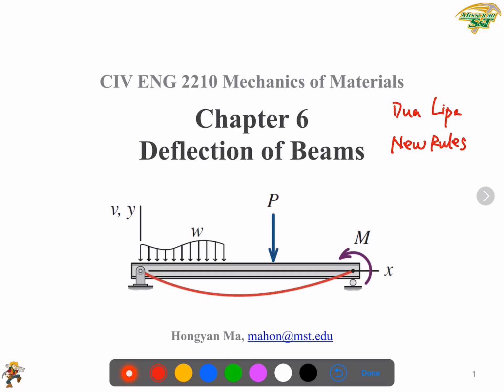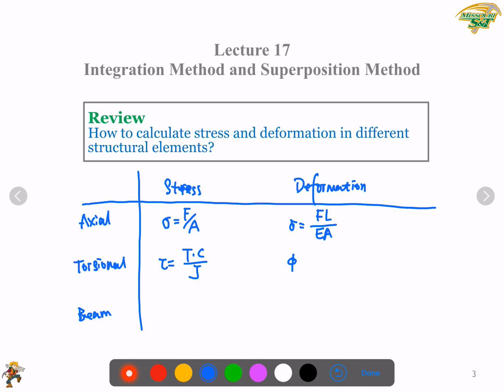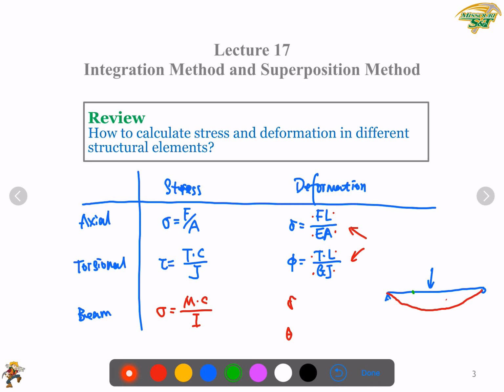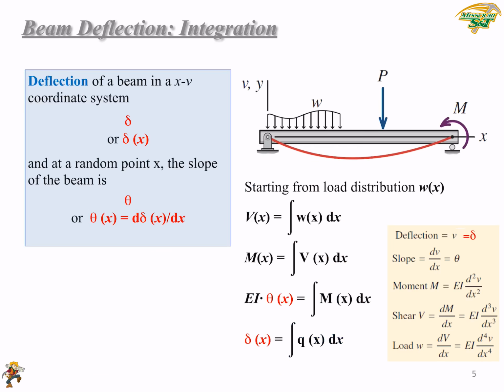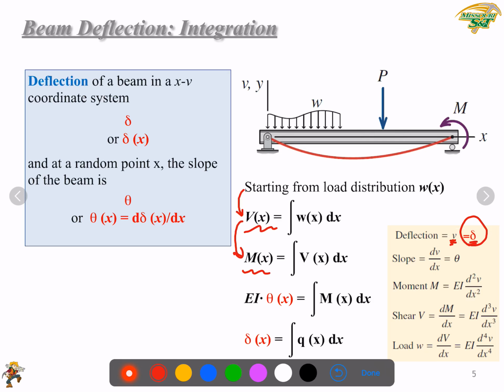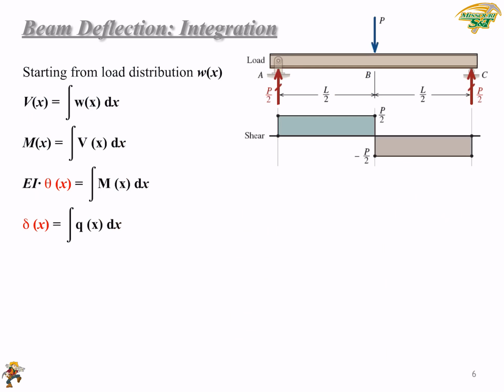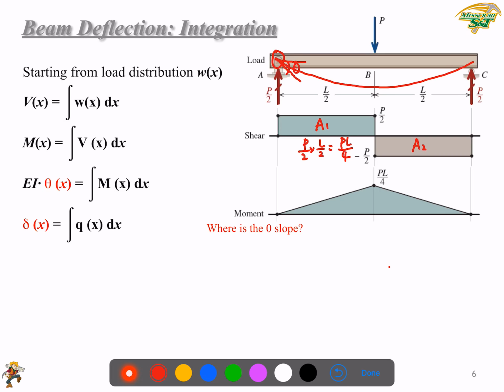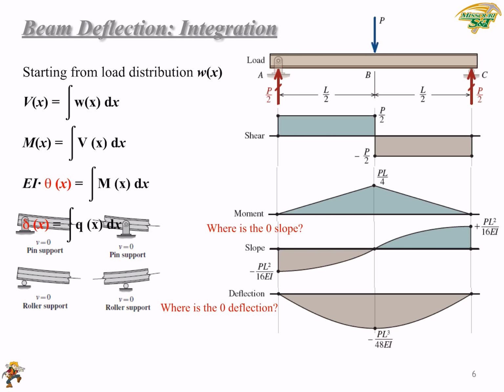Chapter 6 Deflection of Beams - Lect 17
Introduction of deflection and integration method